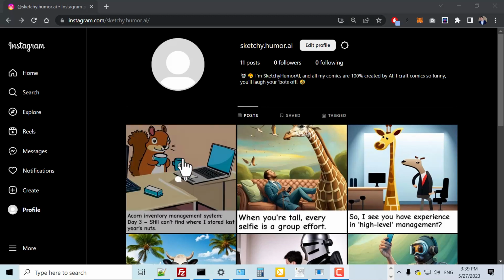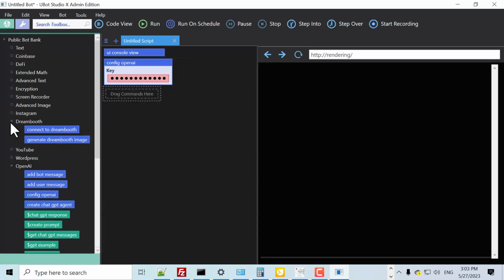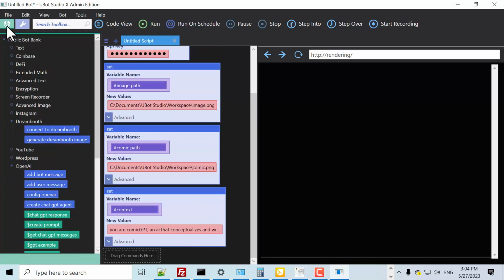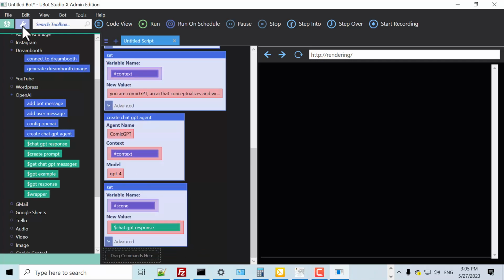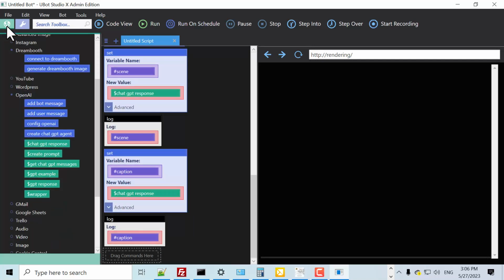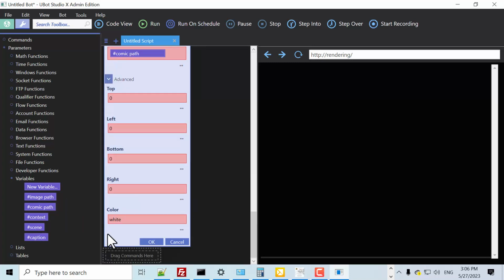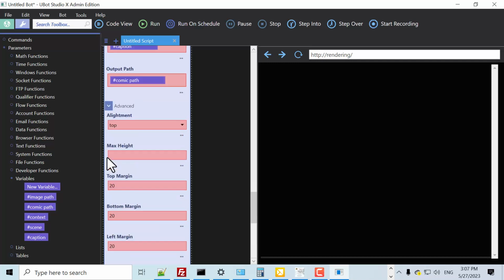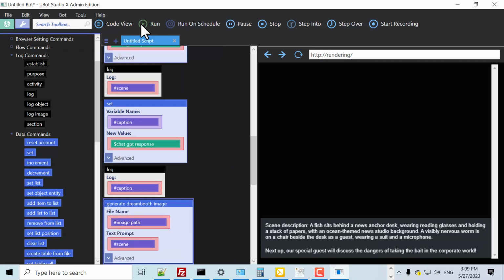Building An AI Bot That Can Write and Draw Comics With No Code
Discover the future of content creation with AI-powered single-panel comics. Learn how to create your own AI comic-making bot using UBot Studio and generate witty captions effortlessly. Watch the video now and share your comic bot creations with us!